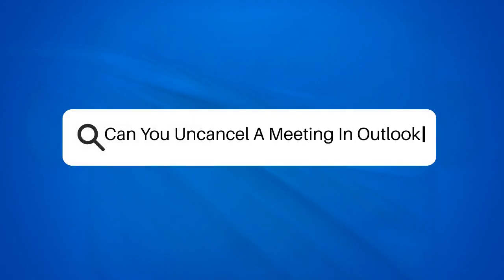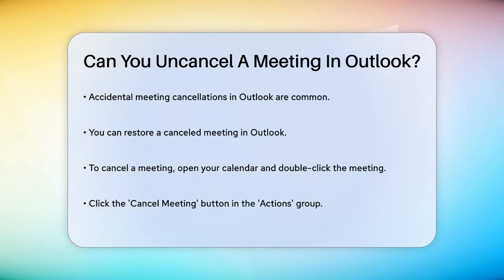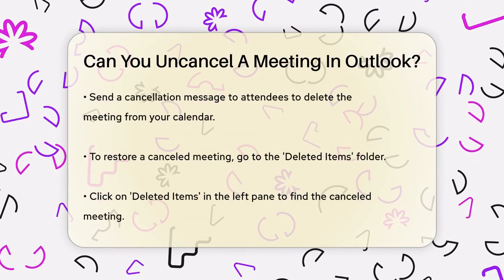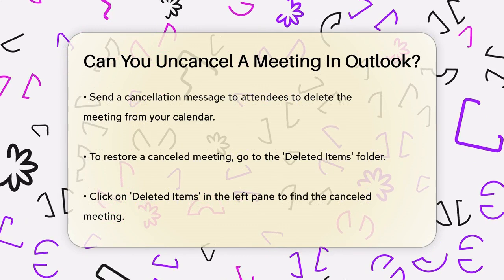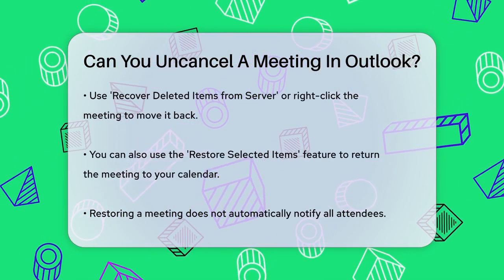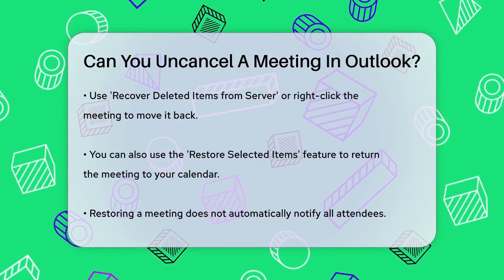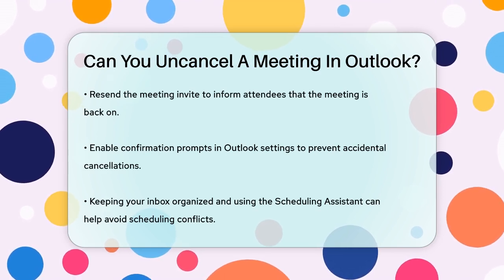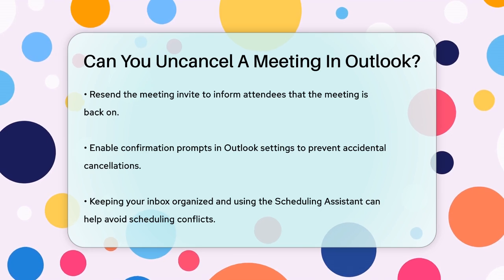Can You Uncancel A Meeting In Outlook? - TheEmailToolbox.com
Can You Uncancel A Meeting In Outlook? In this video, we’ll guide you through the process of restoring a canceled meeting in Outlook. Many users find themselves in a situation where a meeting has been accidentally canceled, and it can be frustrating to figure out how to get it back. We'll walk you through the steps to retrieve that meeting from the 'Deleted Items' folder, ensuring you can keep your schedule intact.

We’ll also touch on some helpful tips to prevent accidental cancellations in the future, including enabling confirmation prompts in your Outlook settings. This feature can serve as a useful safety check, giving you peace of mind when managing your calendar. Additionally, we’ll discuss how to use the Scheduling Assistant to streamline your meeting planning and avoid conflicts.

Whether you’re a busy professional or someone who frequently schedules meetings, understanding how to manage cancellations effectively is essential. By the end of this video, you’ll have the knowledge you need to handle meeting cancellations with ease.